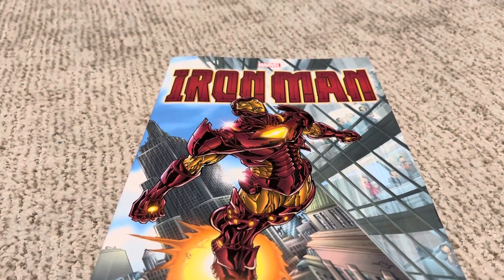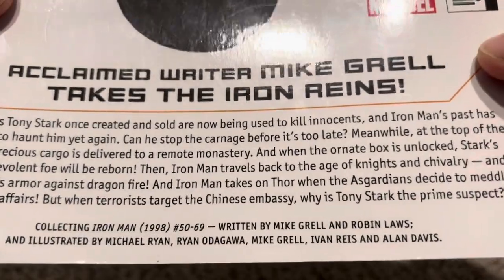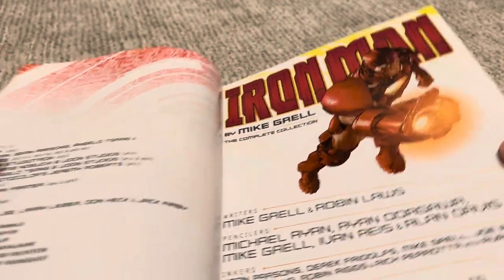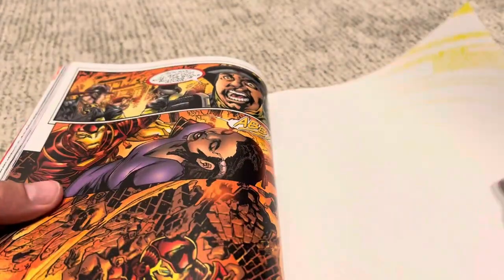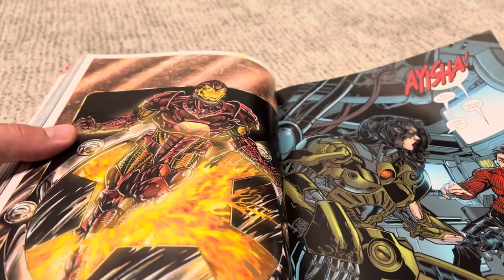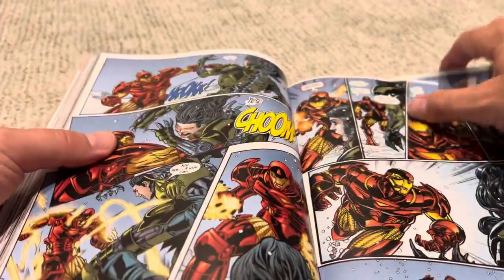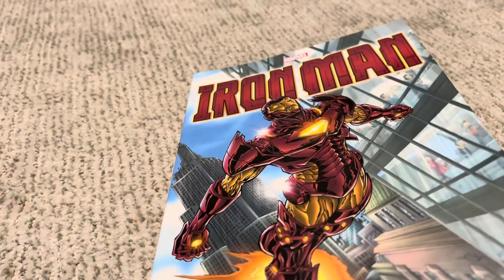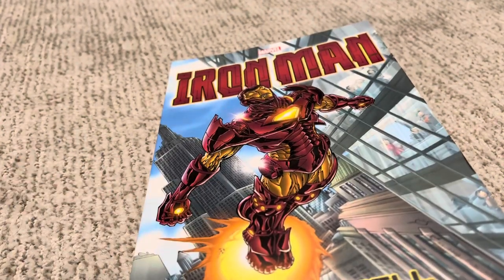Iron Man By Mike Grell The Complete Collection Review